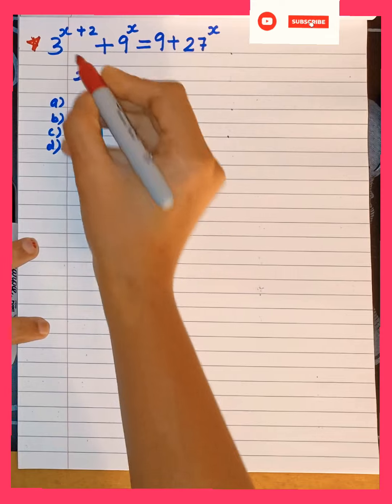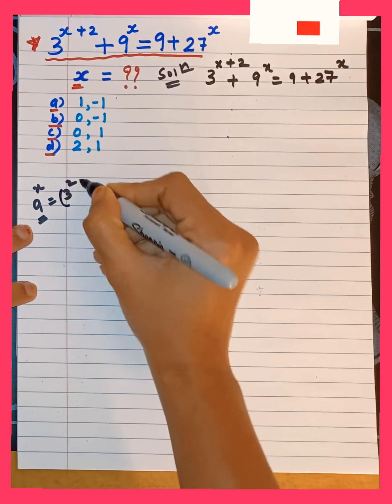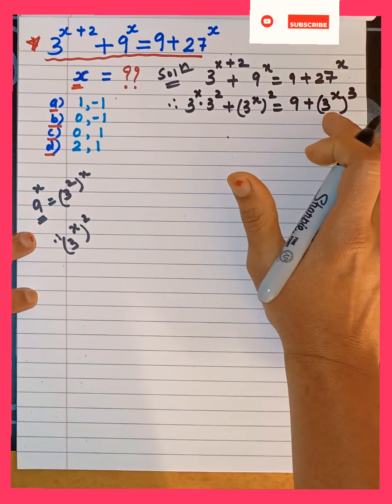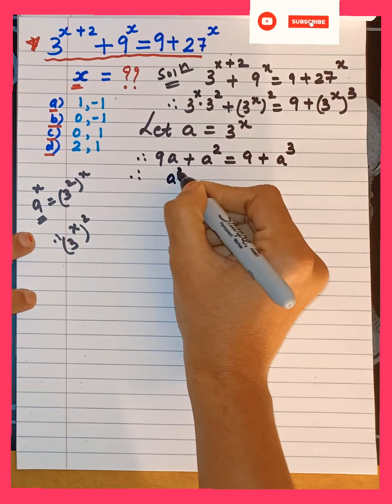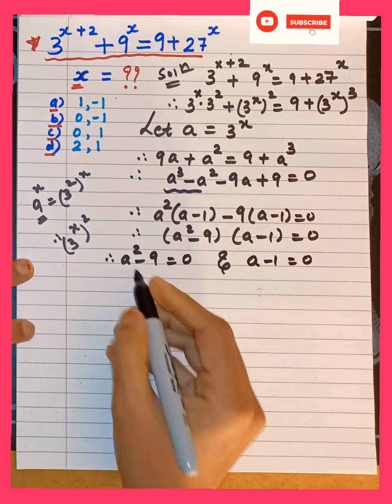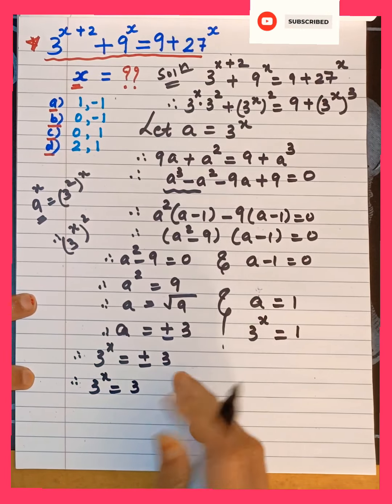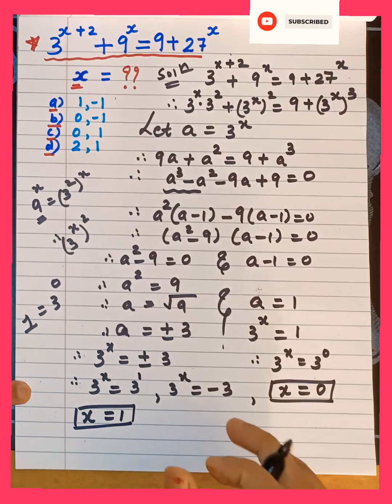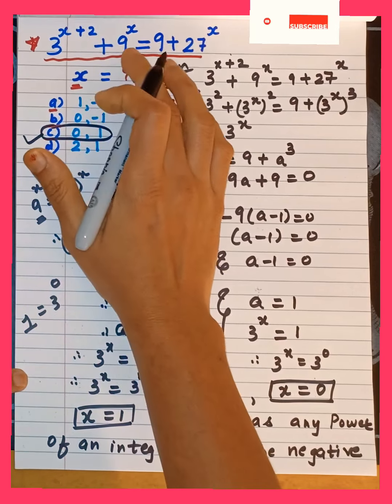Equations Exponentials Algebra